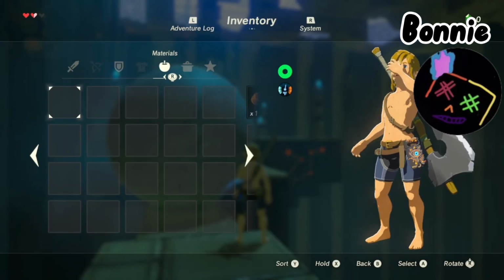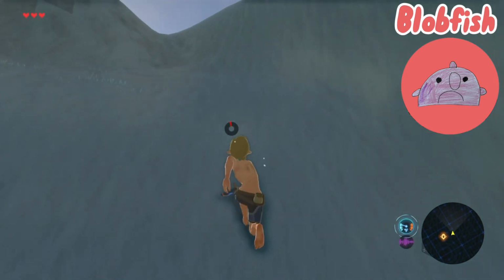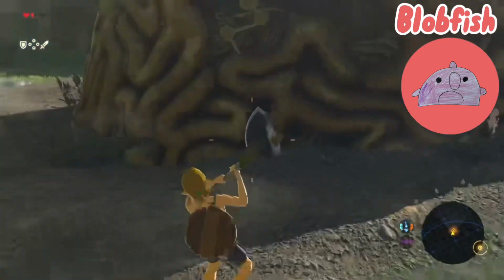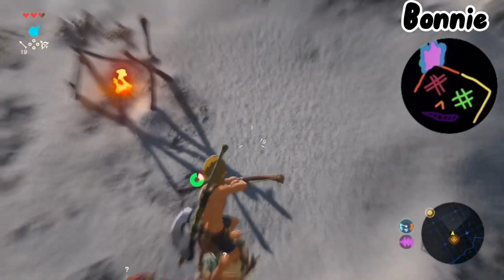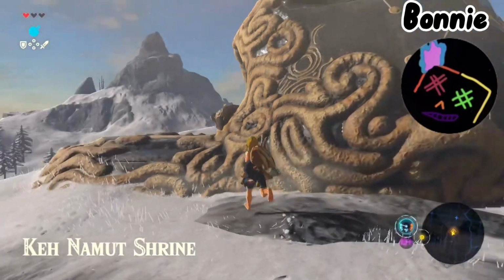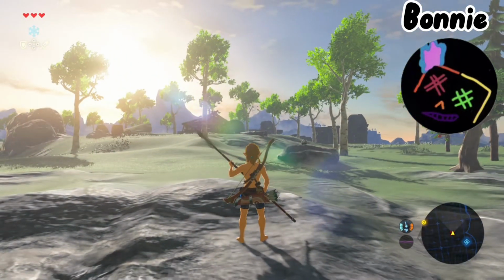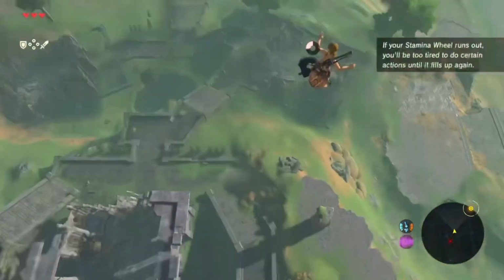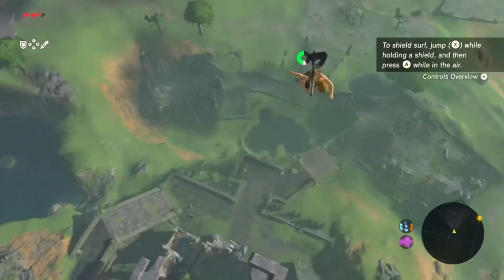I Learned How to Speedrun The Great Plateau Feat. Blobfish | Breath of the Wild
Blobfish and I will return to speedrunning when schoolwork isn’t all over the place😂